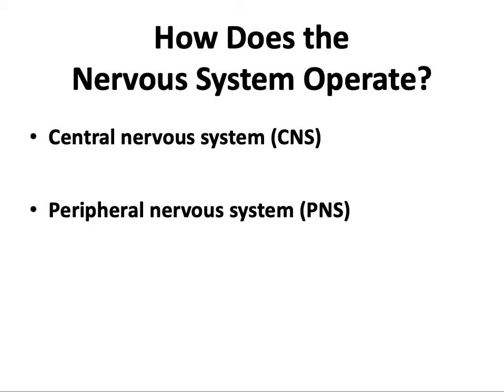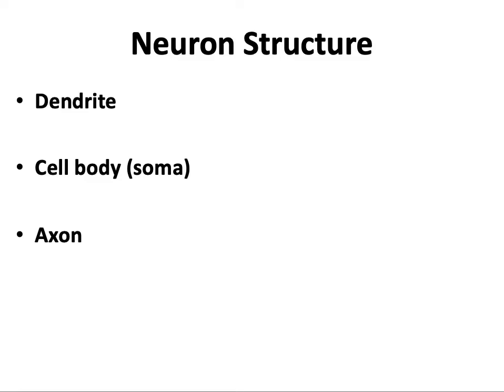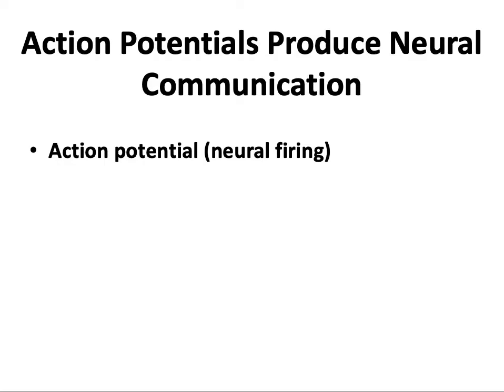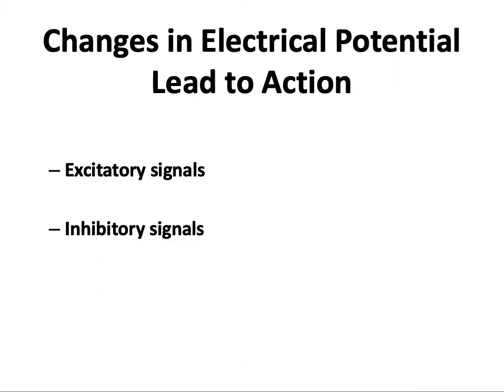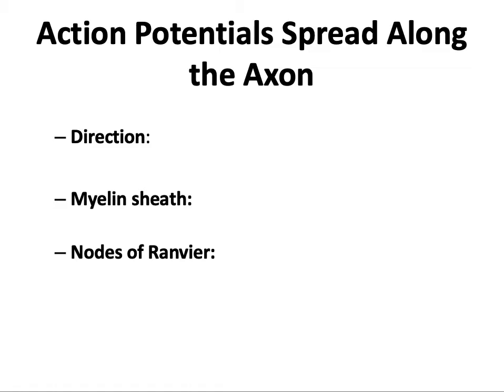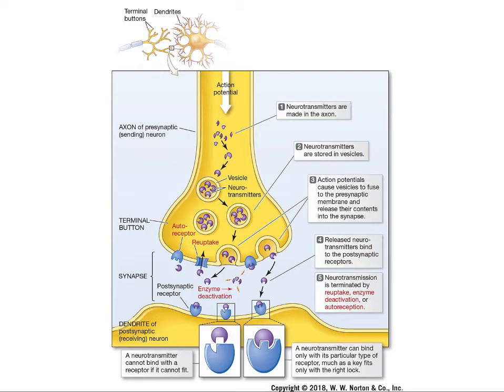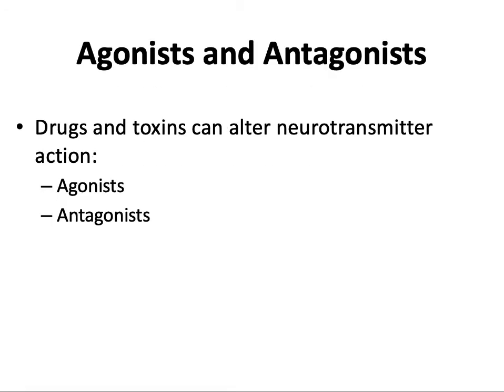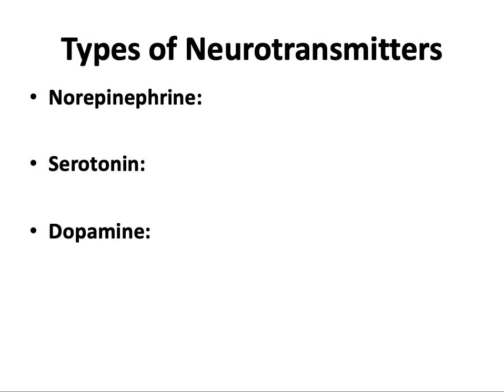PSY 200 CH3 Part1